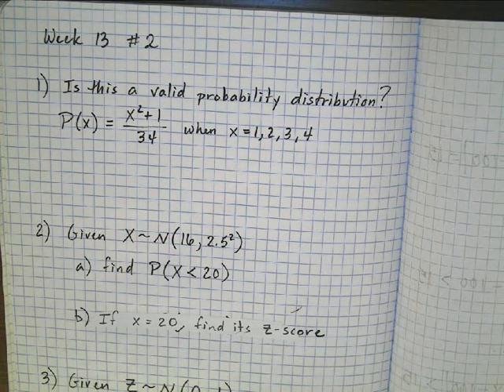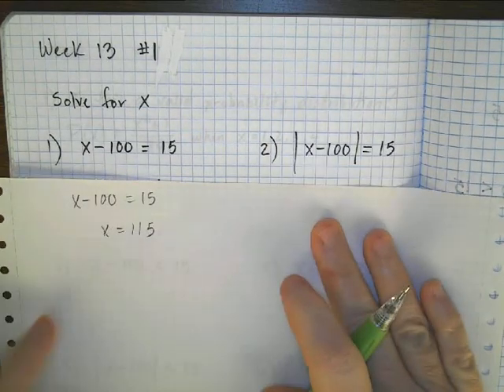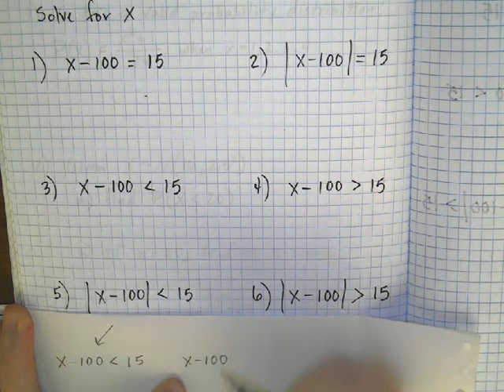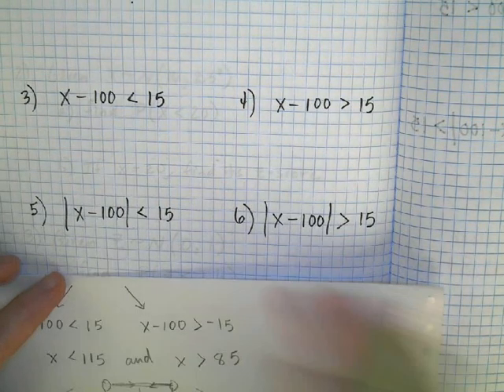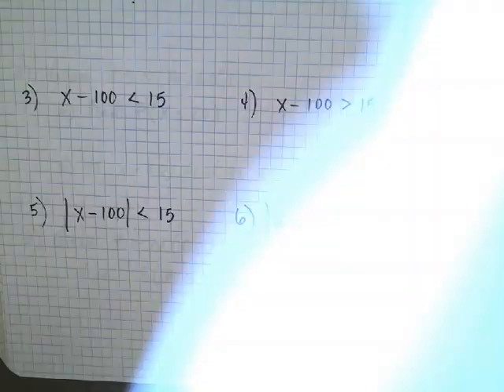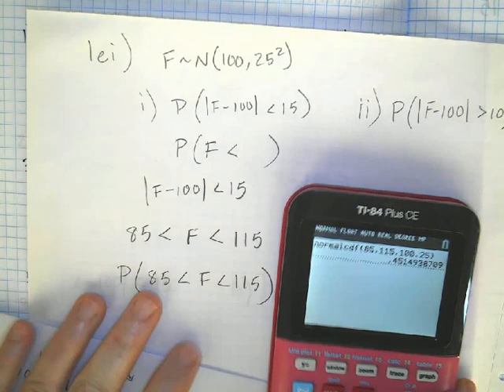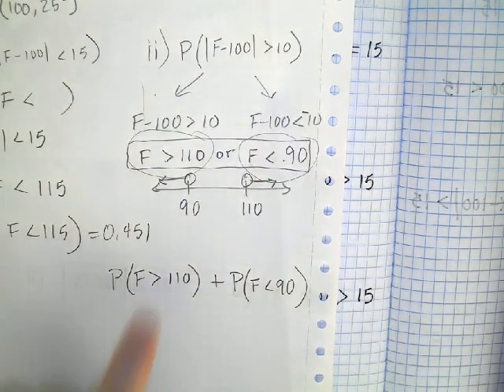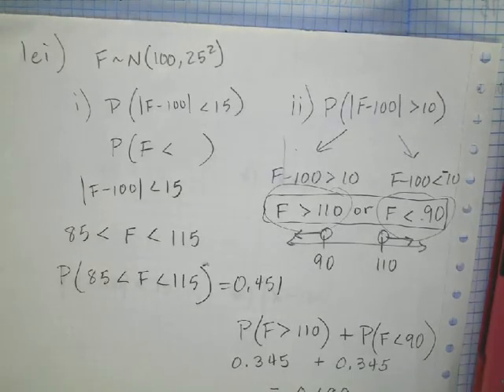Solving an Absolute Value Equation and Inequality Examples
Review of solving equations, absolute value equations and absolute value inequalities.